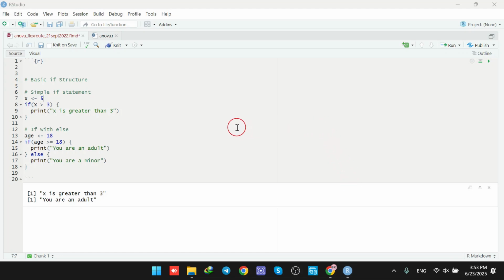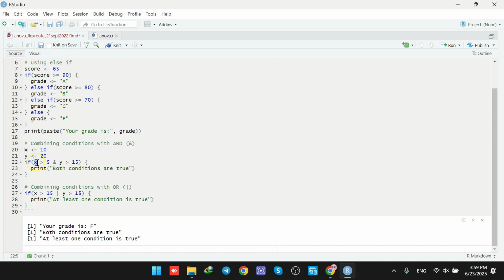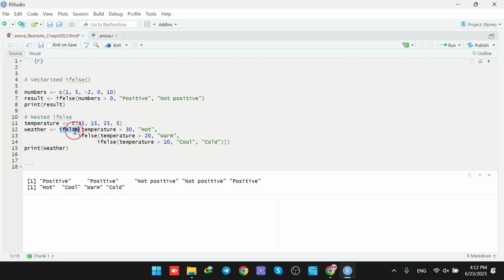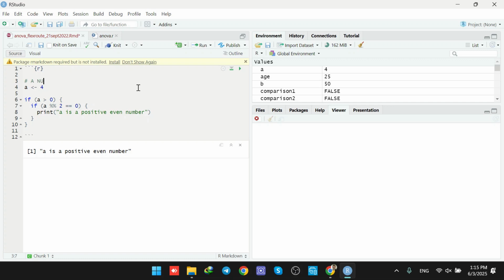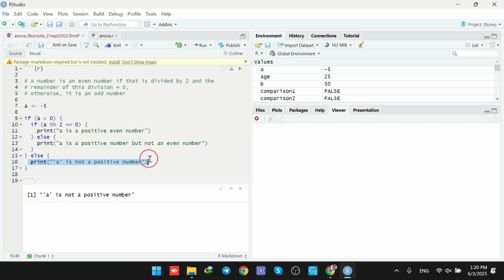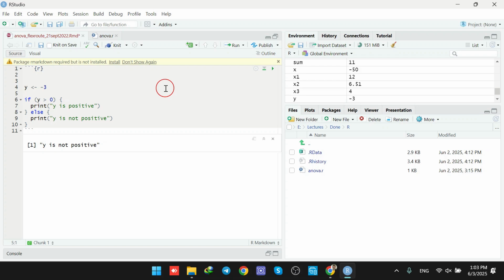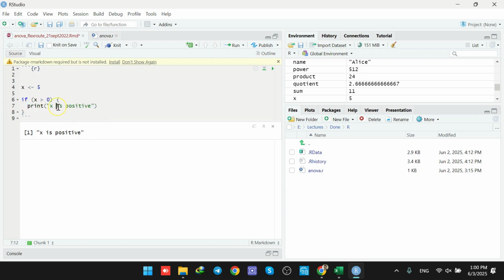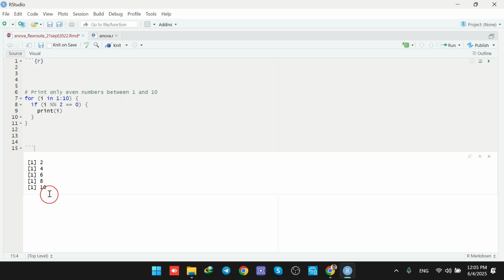How To Work With Conditional Statements in R FAST?